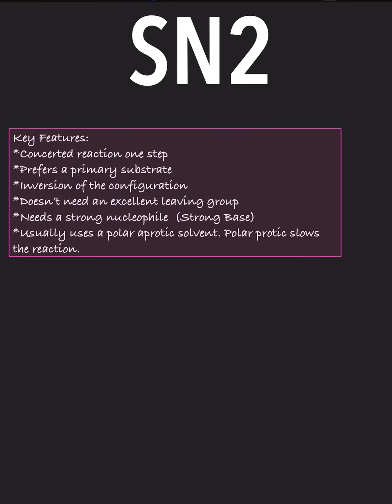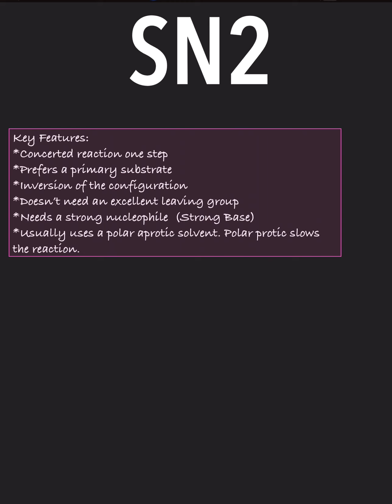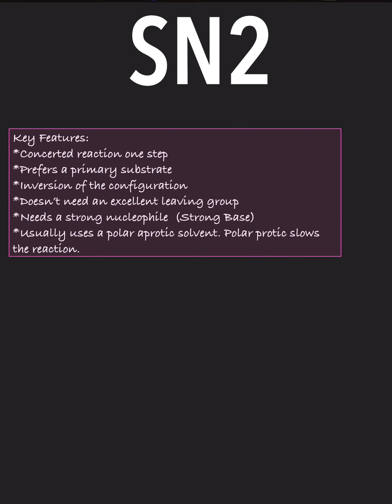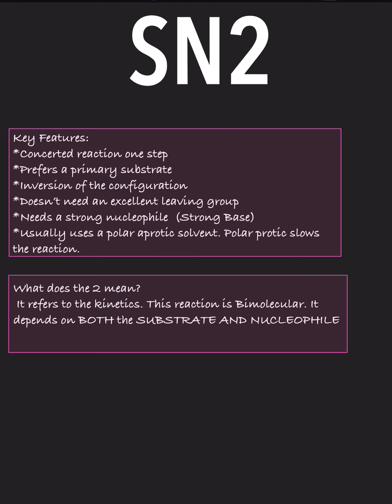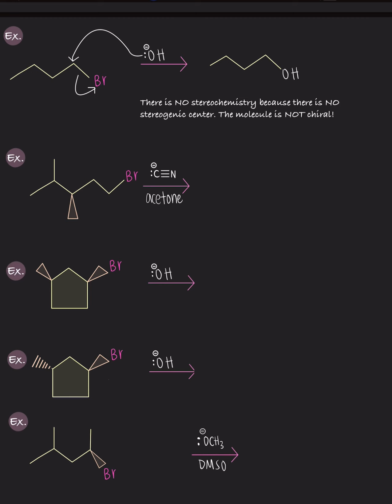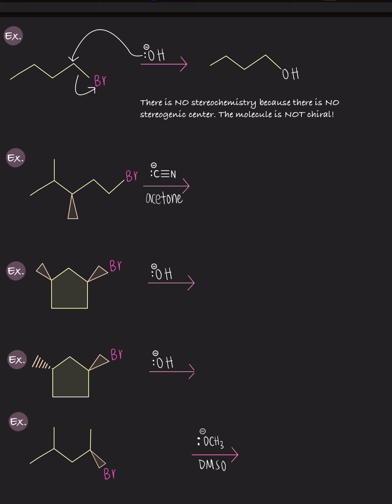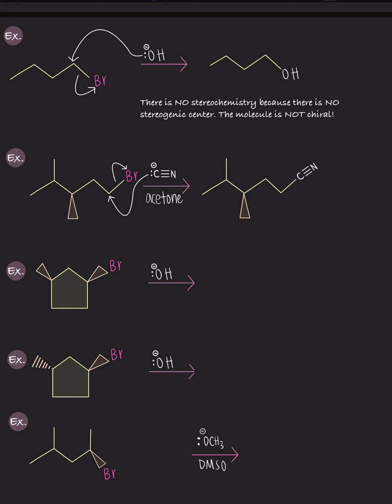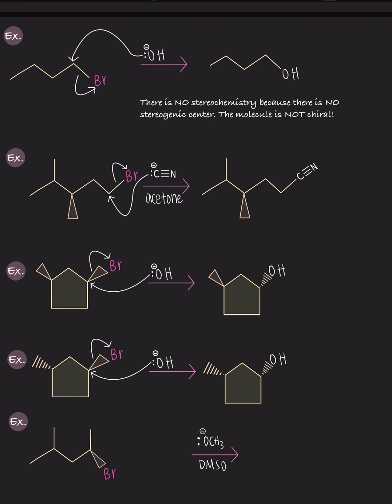SN2 REACTION MECHANISM | Organic Chemistry Explained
In this video, we dive into the SN2 reaction mechanism, a key nucleophilic substitution process in organic chemistry. Learn how the bimolecular nucleophilic substitution occurs in a single, concerted step, where the nucleophile attacks the electrophile, leading to the displacement of the leaving group. We’ll explain the factors that influence the rate of reaction, such as steric hindrance, nucleophile strength, and the solvent used. This video is perfect for anyone studying organic chemistry and seeking to understand how the SN2 mechanism works, as well as the important concepts like inversion of configuration.